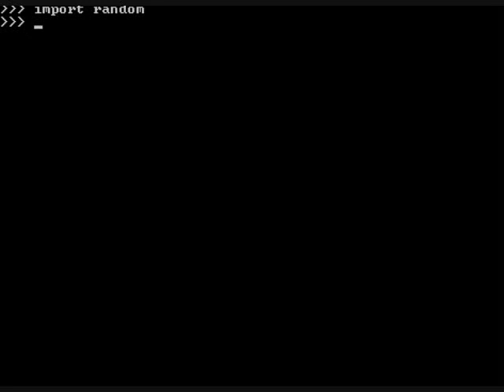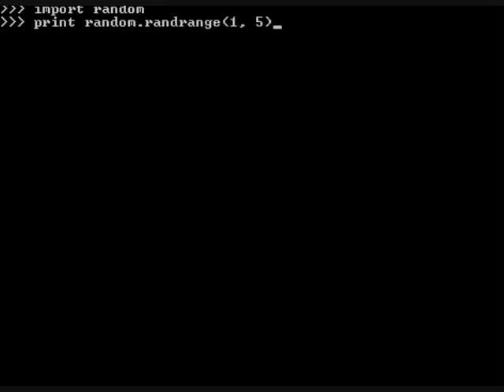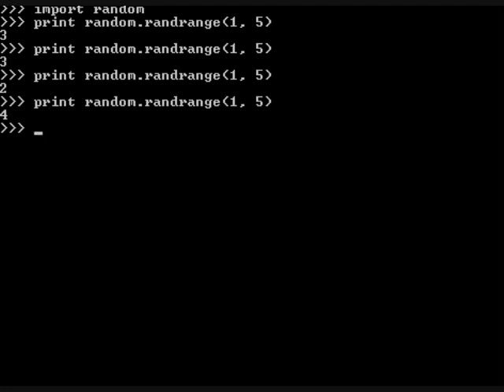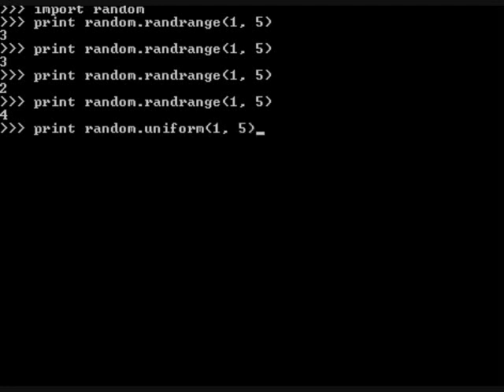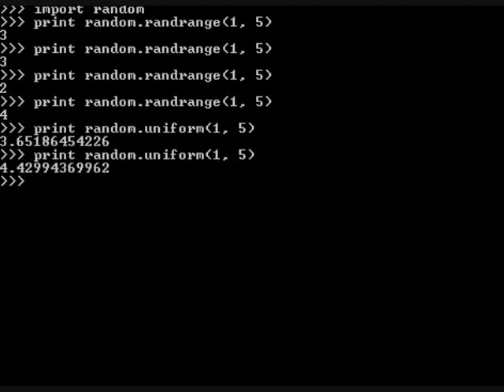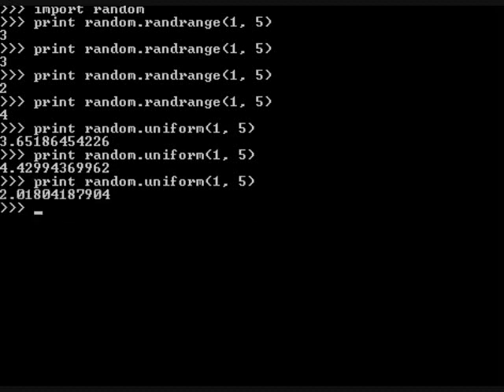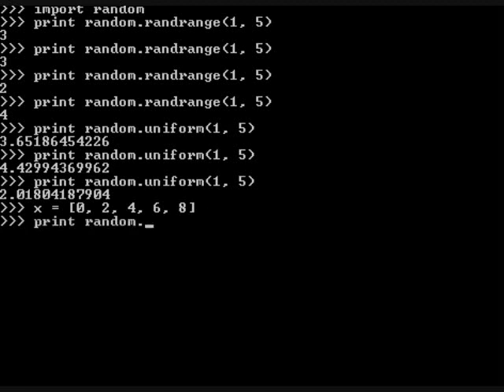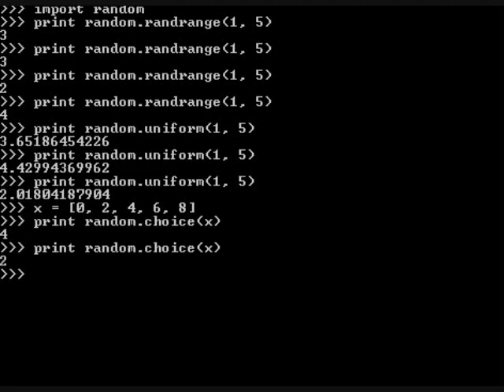Tutorial - Generating Random Numbers Using Python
In this video tutorial we will show you how to generate random numbers using Python.